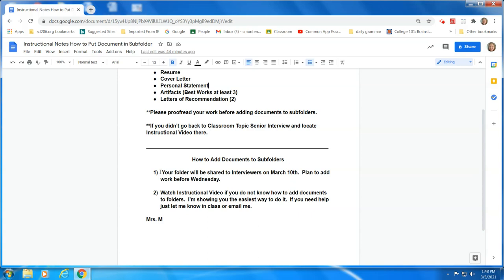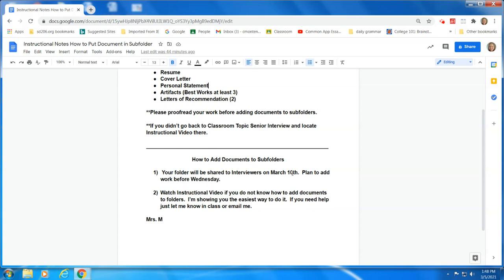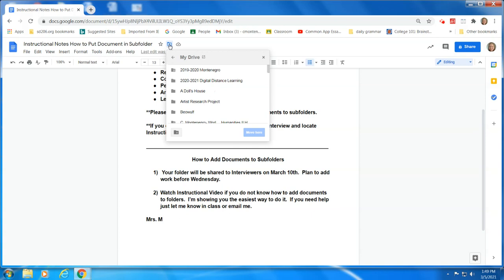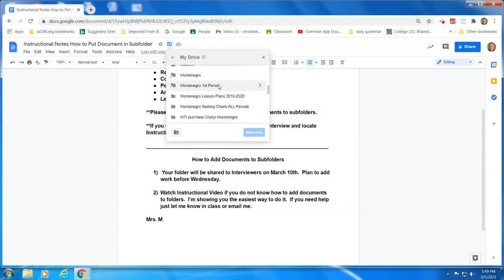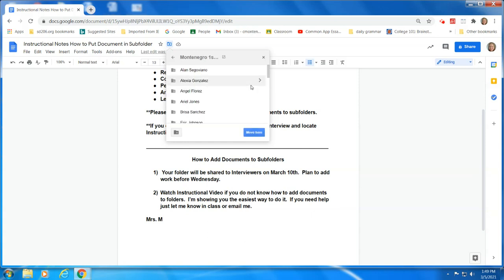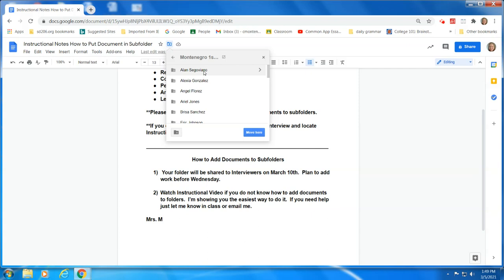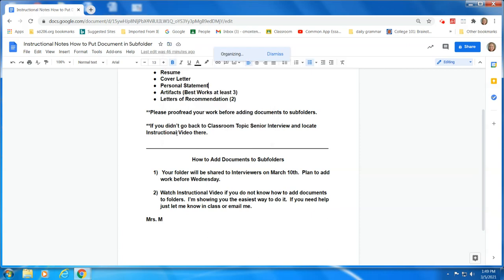Instructional Video: How to Add Documents into Subfolders